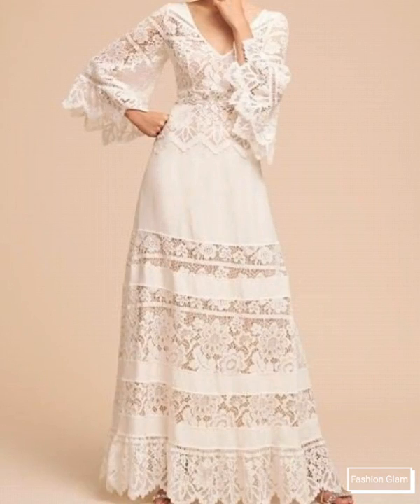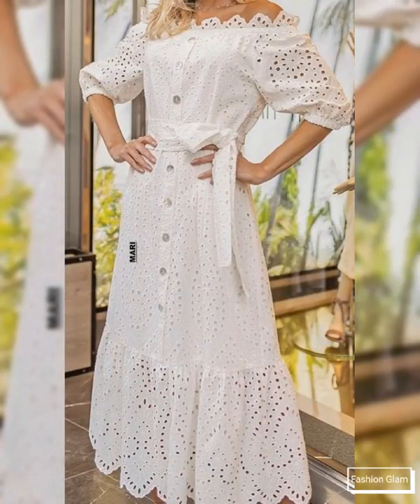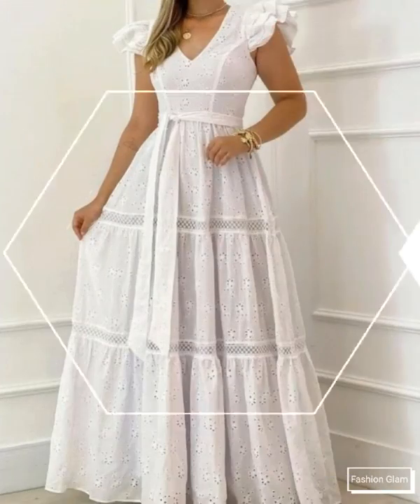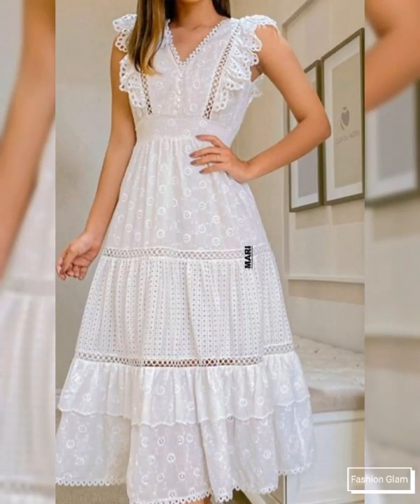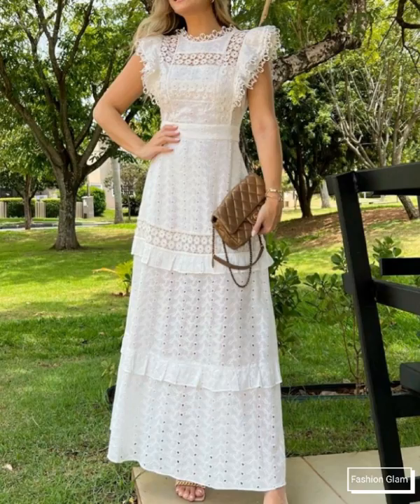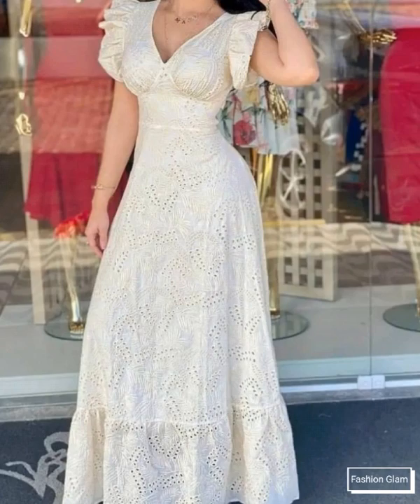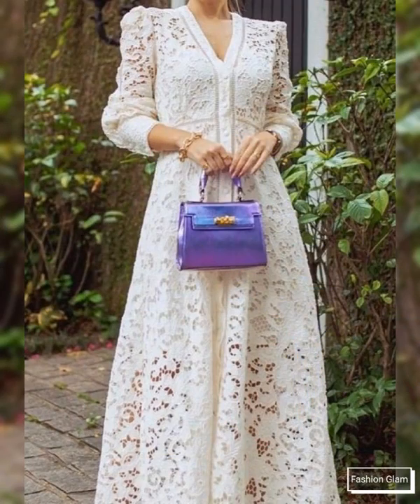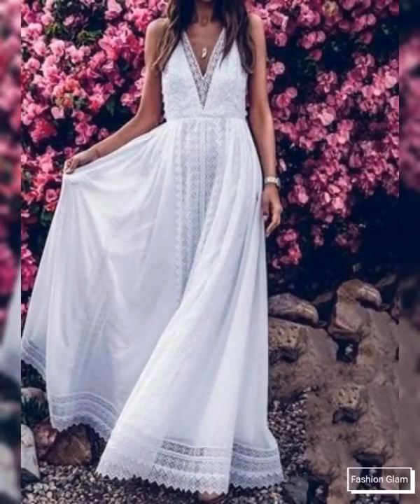White Cotton Mexican Boho Wedding Dress With Lace Details/Irregular Beach Long Eyelet Hem Maxi Dress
dress

makrome salıncak yapımı

macrame swing

ladies dress

pubg chappal

dress design

new born baby frock cutting and stitching

shrug design

top design

midi dress

long top

macrame swing chair tutorial

jhabla design for girls

blouse design

file cover decoration ideas

check shirt style girl

macrame chair

macrame swing

silk maxi design

design dress

midi frock

project file decoration

check shirt design

ladies top

shirt design

yellow top